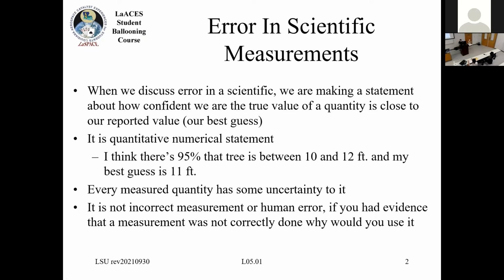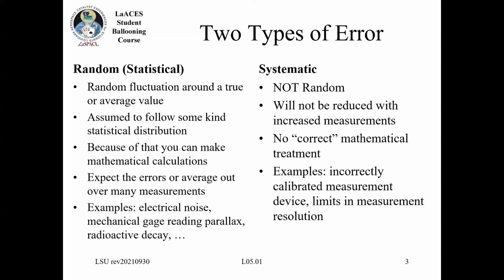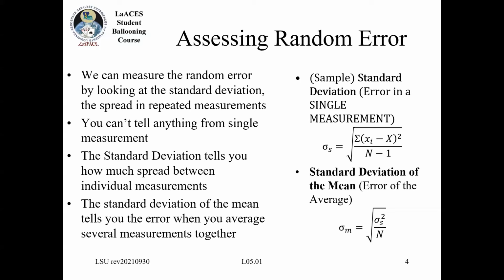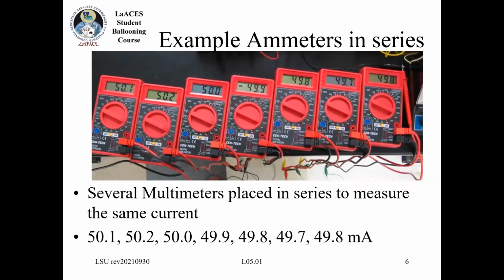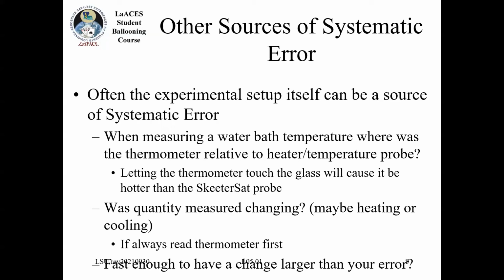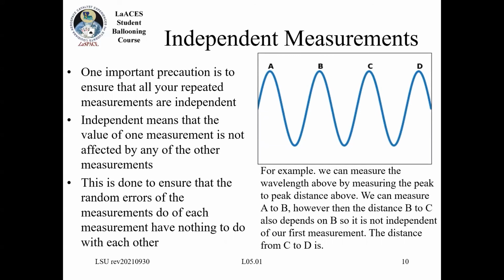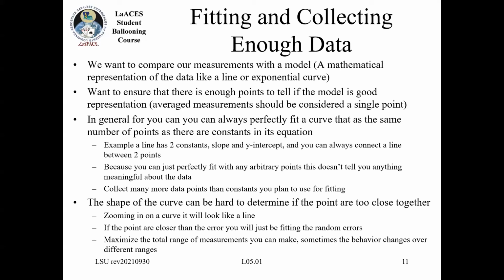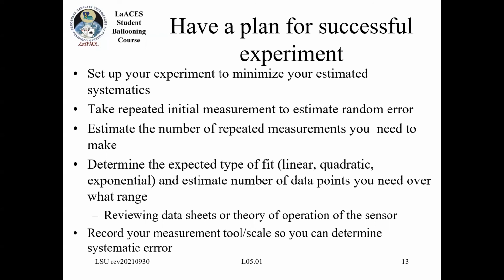Lecture 05,01 Errors and Uncertainty Part 1